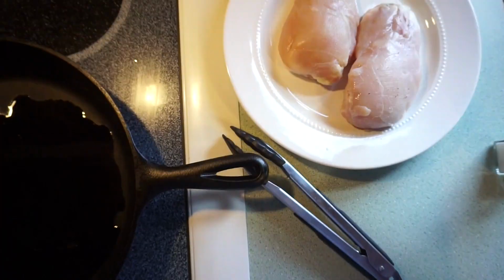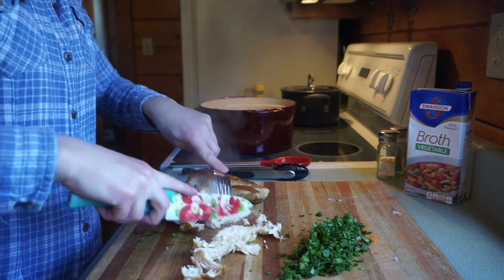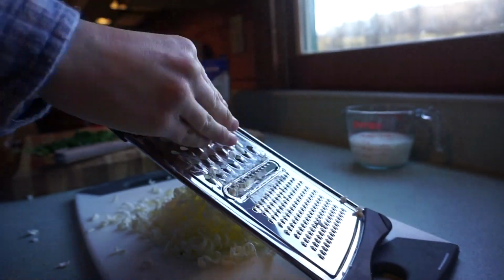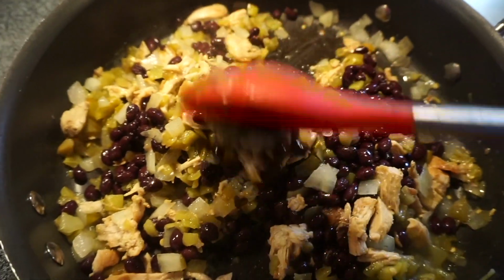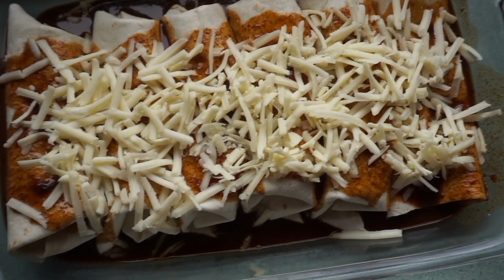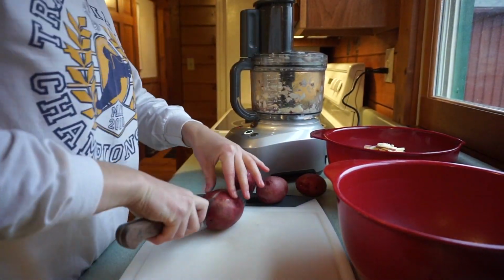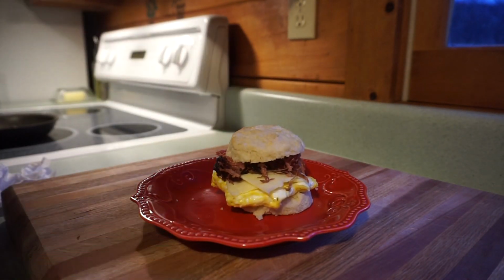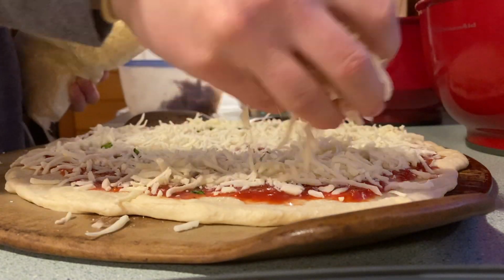WEEKLY MEAL PLAN | WHAT'S FOR DINNER | HOMEMADE WINTER COMFORT FOOD | ERIN'S HOME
Hey there! In this video, I share a week of meals in my frugal home. I'll show you how to repurpose your leftovers into new delicious meals and not waste anything!